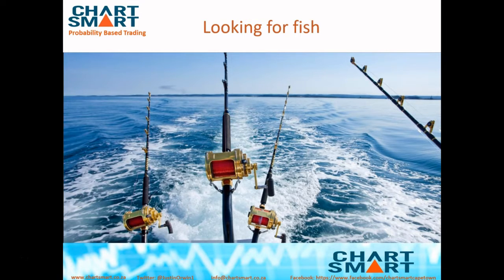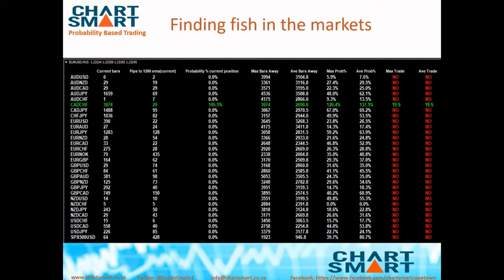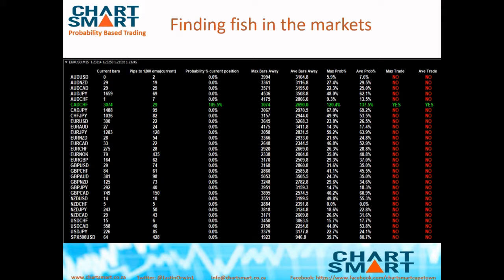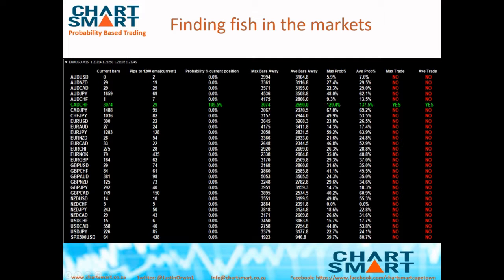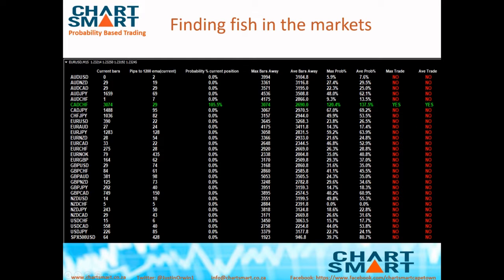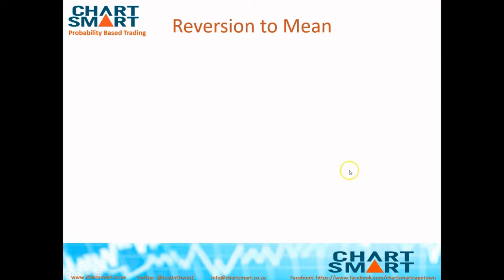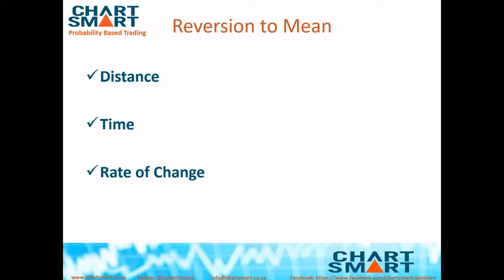ChartSmart Trading Scanner Introduction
A short overview of how the scanner works and how it can help you. Whether you trade Mean Reversion, Trend, Momentum or any other style of trading, the trading scanner will provide you with live streaming probability data to help you prospect for and manage your trades.